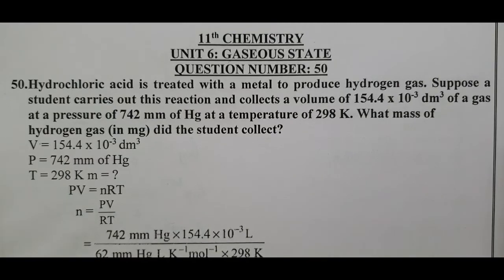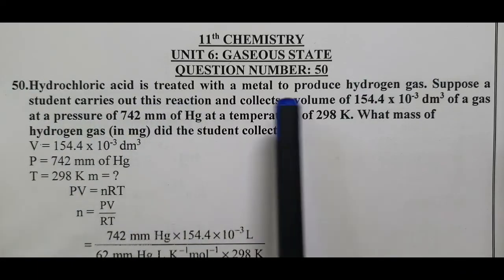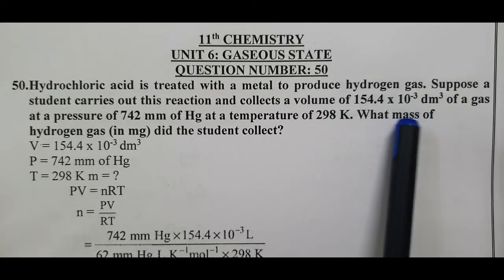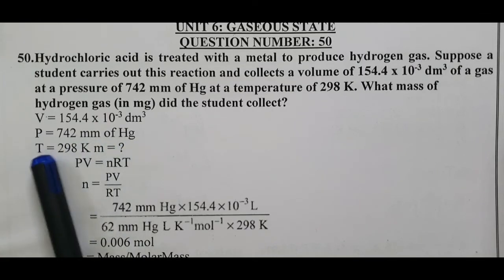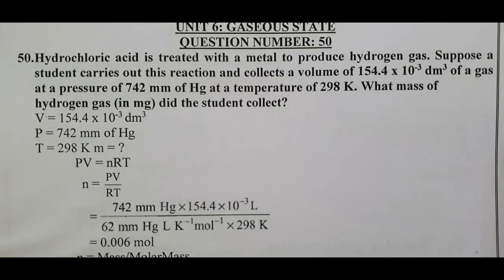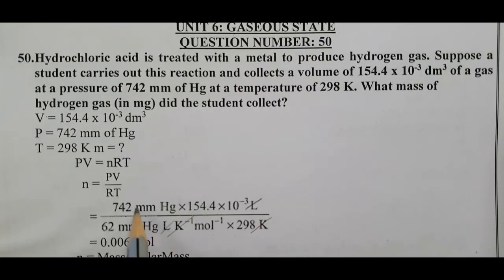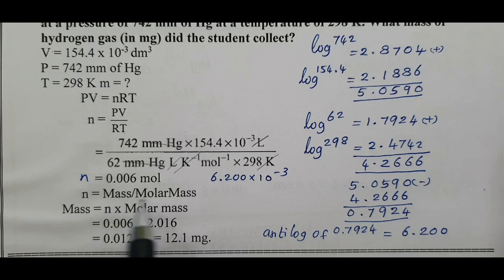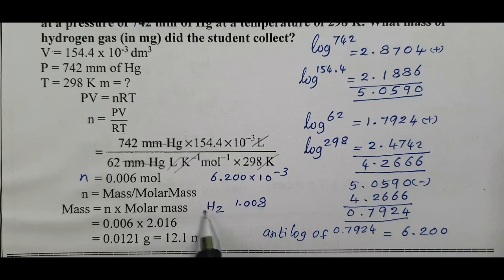11th Chemistry/Unit 6/Gaseous state/problem /Q.No: 50/ideal gas equation problem/English medium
11th Chemistry/Unit 6/Gaseous state/problem /Q.No: 50/ideal gas equation problem/English medium
50. Hydrochloric acid is treated with a metal to produce hydrogen gas. Suppose a student carries out this reaction and collects a volume of 154.4 x 10-3 dm3 of a gas at a pressure of 742 mm of Hg at a temperature of 298 K. What mass of
hydrogen gas (in mg) did the student collect?